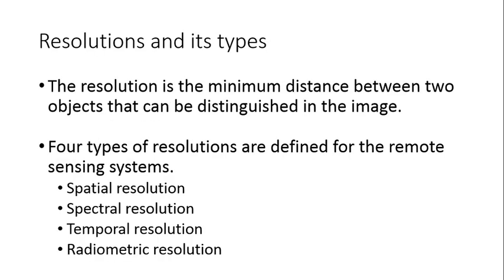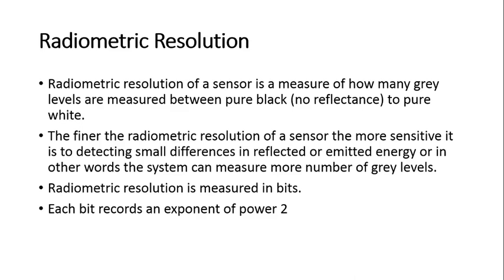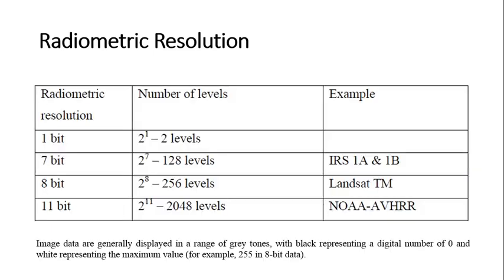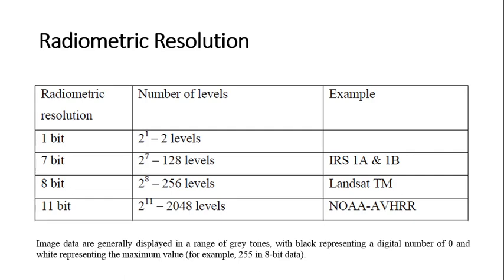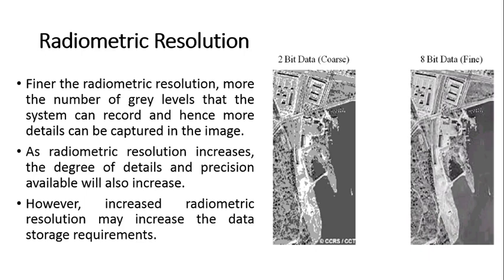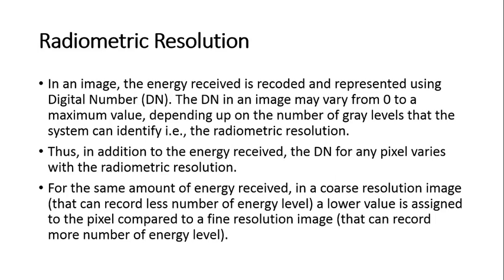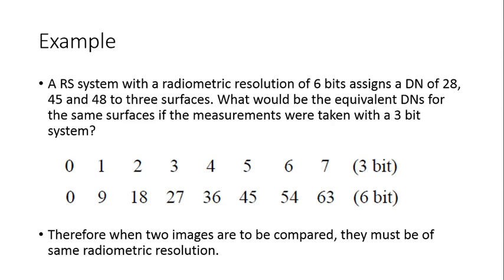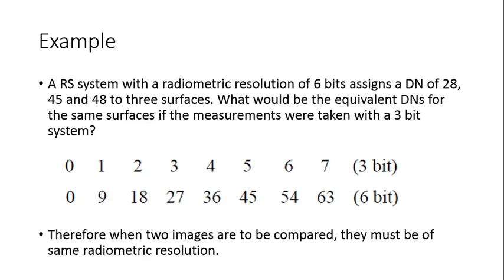Lecture Radiometric Resolution